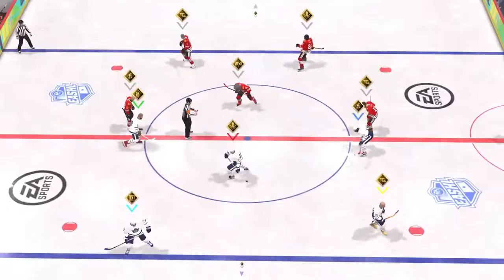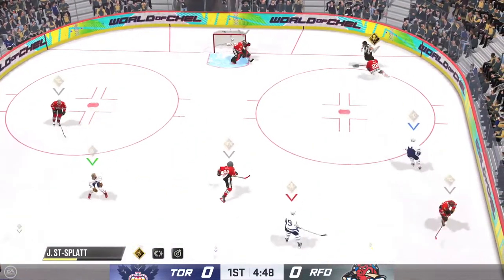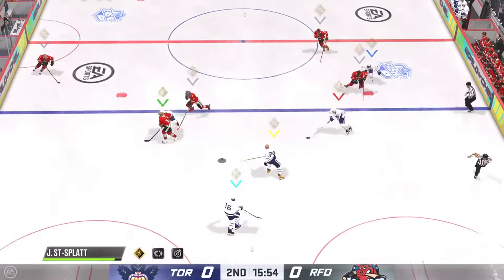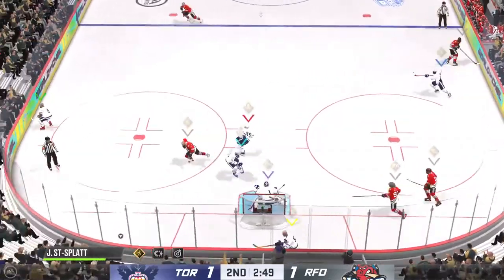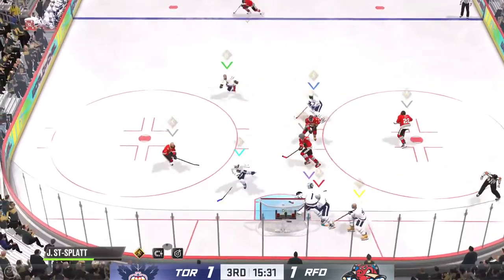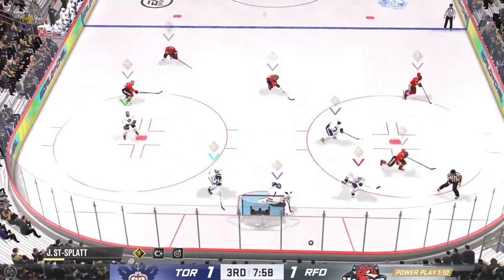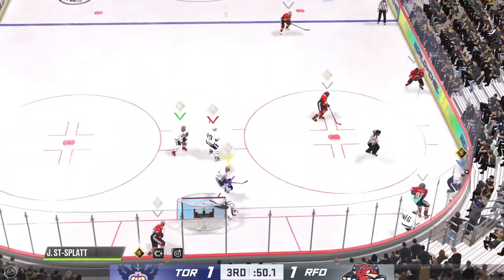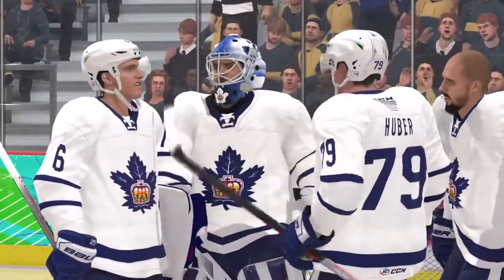VGAHL Marlies opening night vs Hogs